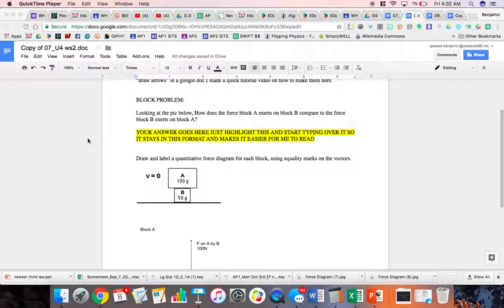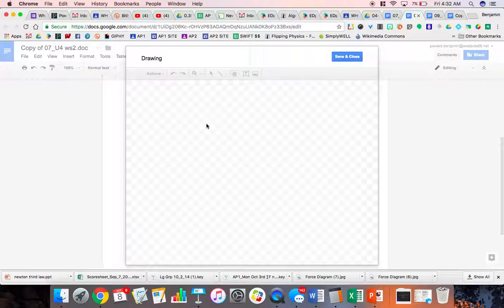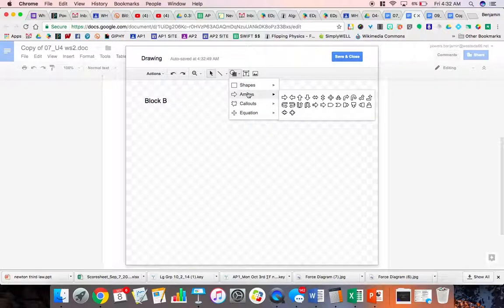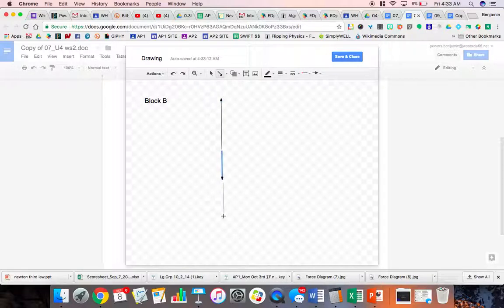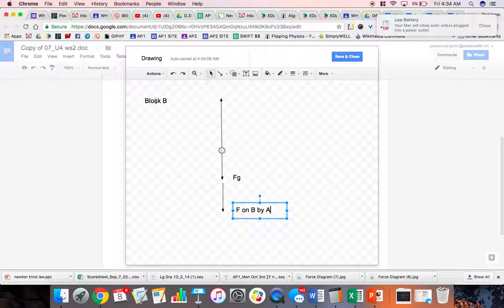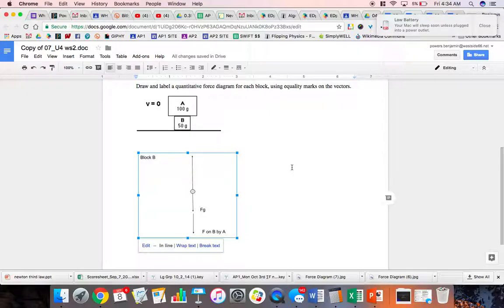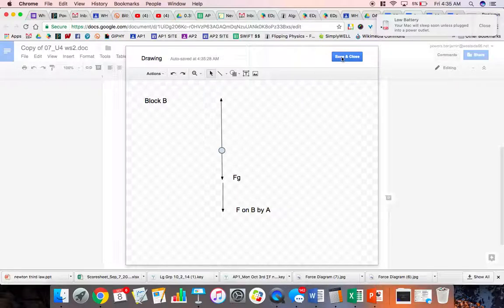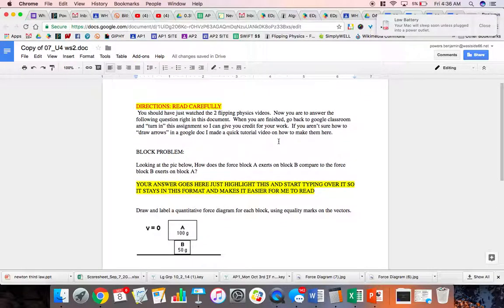Google doc drawings